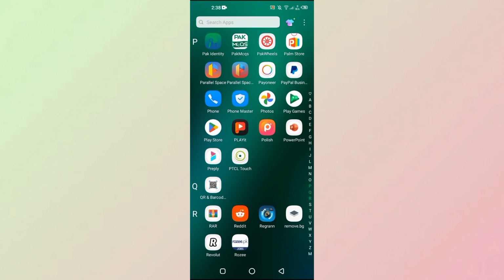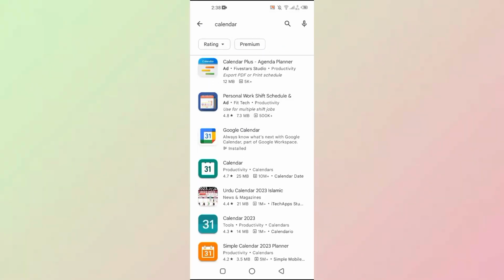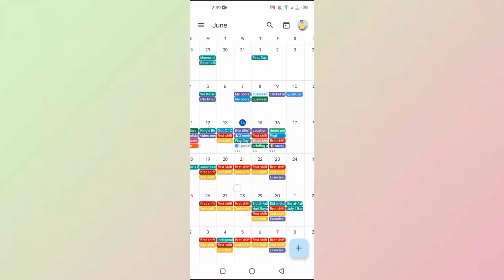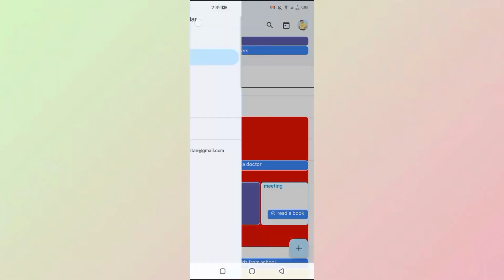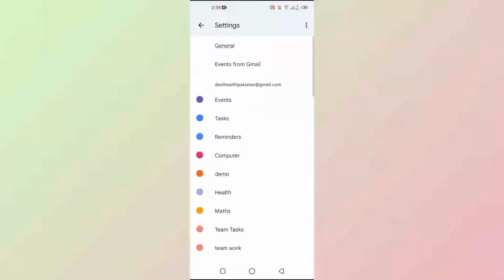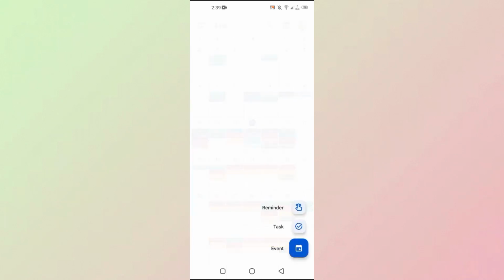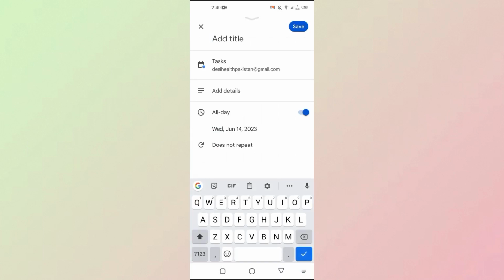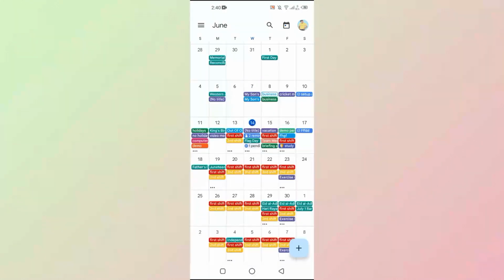How To Use Google Calendar on Mobile Devices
googlecalendar Learn how to use Google Calendar on Mobile Devices.